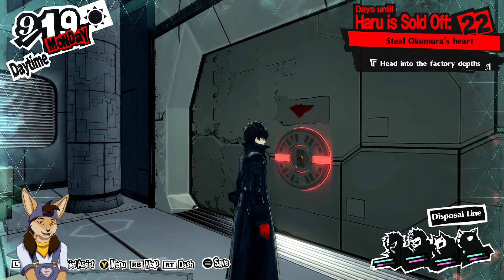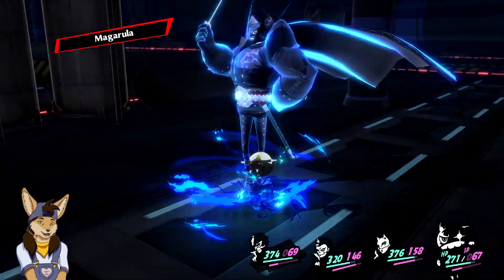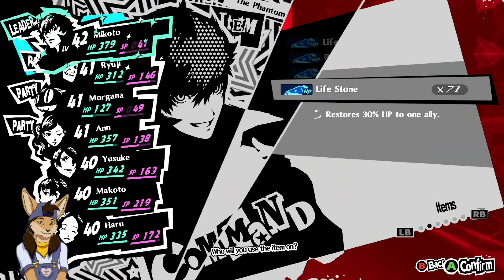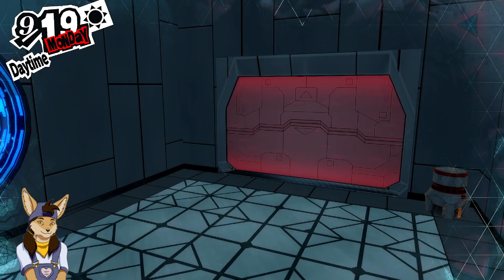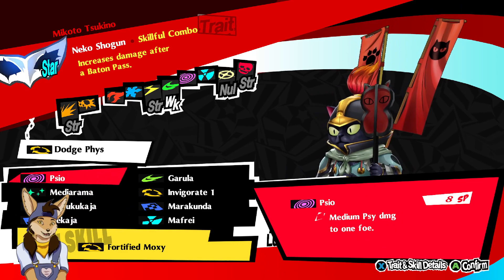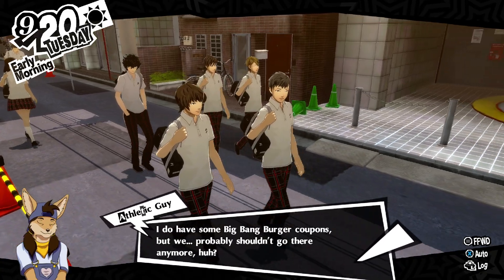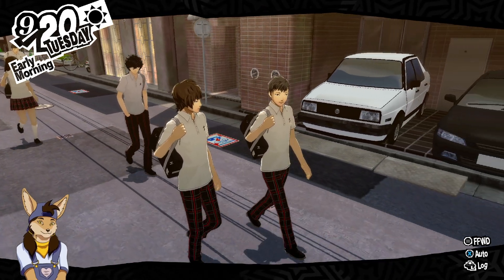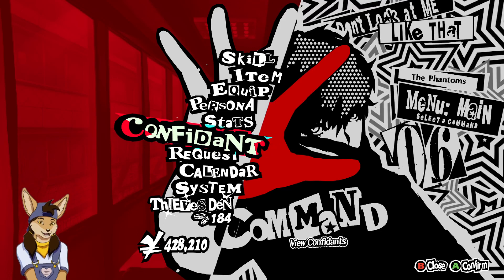Let's Play Persona 5 Royal (Blind)(Part 67): Spaaaaace!